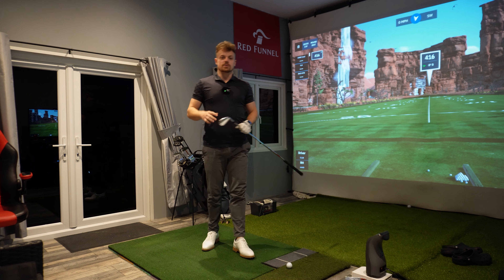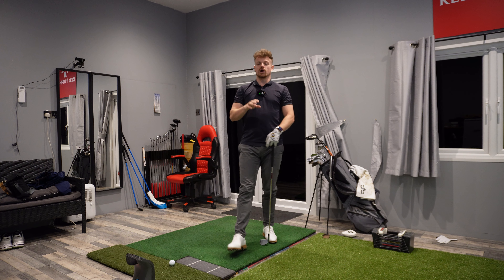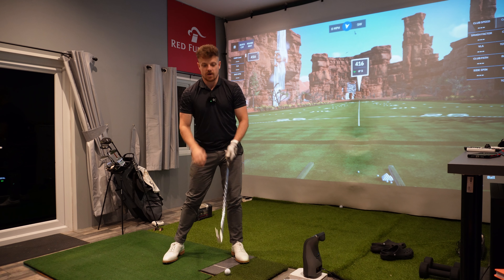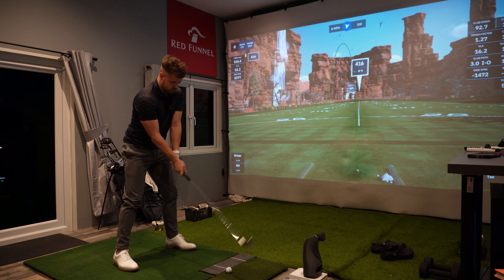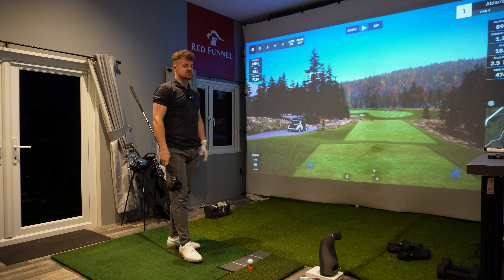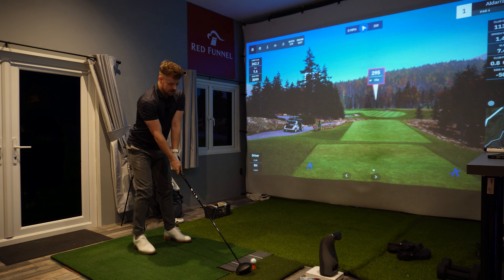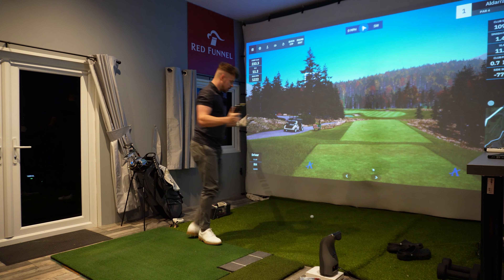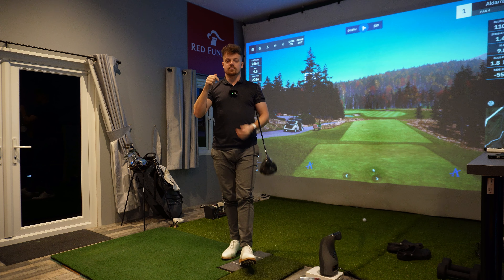SWING CHANGE that helped learn ONE - WAY MISS golf swing (MUST WATCH)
This is just a quick insight to really simple swing change that helped take me from a very inconsisten pattern leading to the HIGH RIGHT SLICE and LOW LEFT HOOK golf shot.

To now standing on the tee and confidently knowing I have eliminated one side of the golf course. My golf game in the last few months has really started to mould into a consistent pattern and understanding this all on a deeper level will help you all too!

As i said in the video big thanks to HAZ he has helped me so much and you defintley need to check him out!